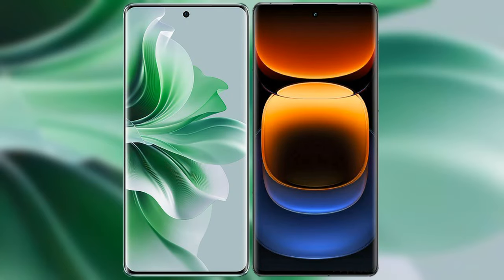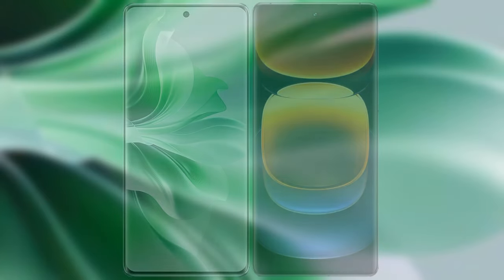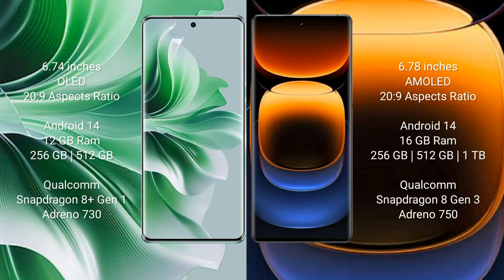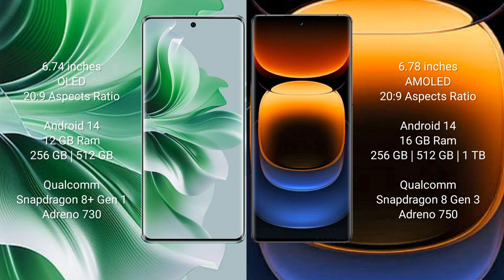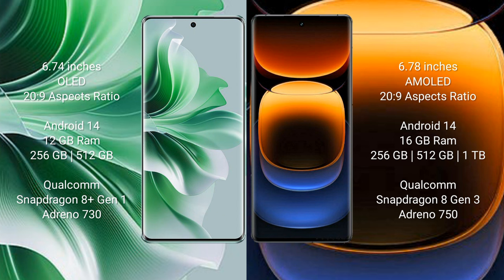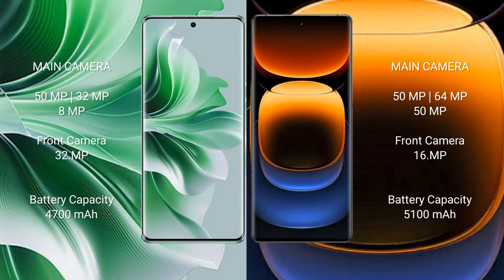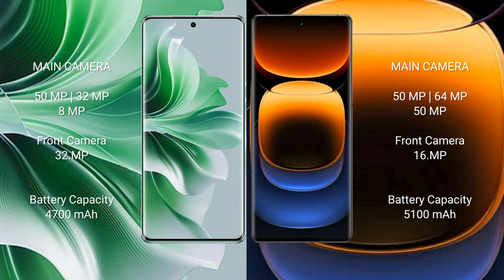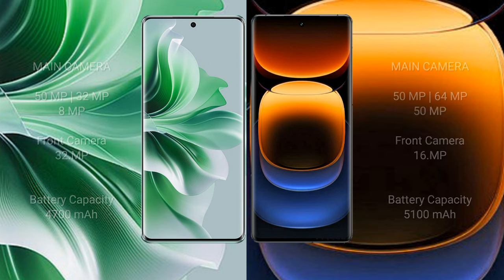Oppo Reno 11 Pro vs Vivo iQOO 12 Pro Review